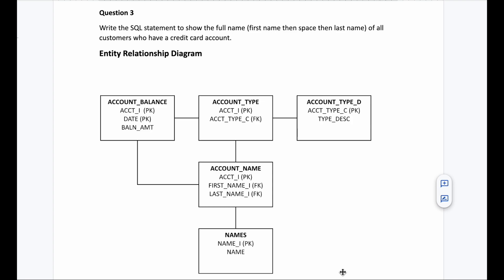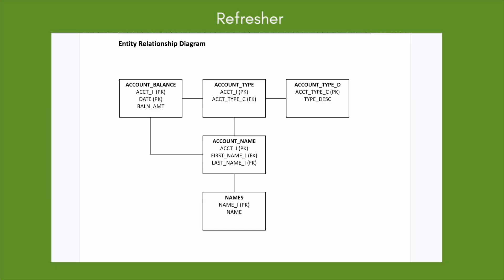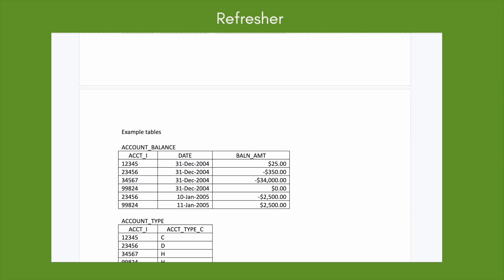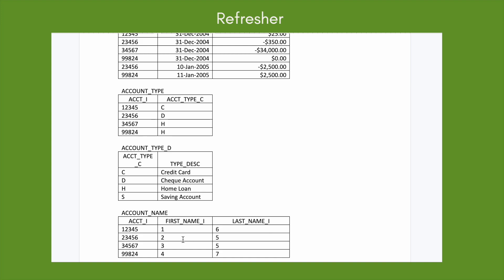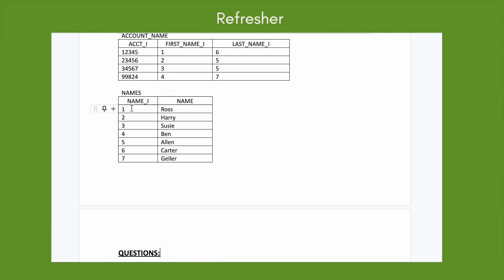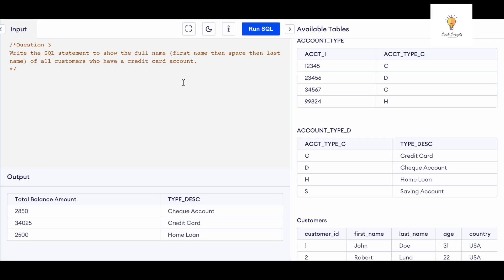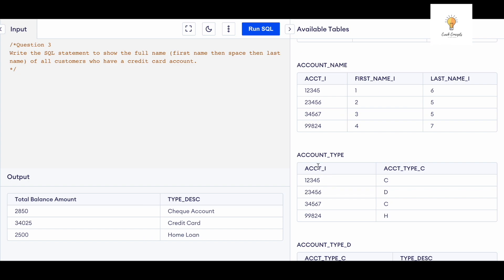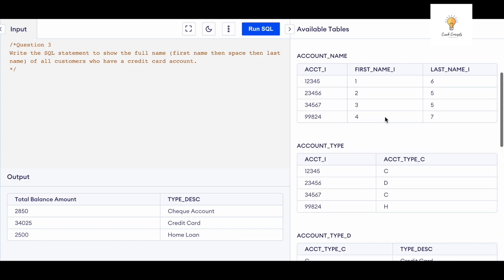Query 3: Complex JOINS and SUBQUERIES | Solving TRICKY SQL Interview Queries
Hi, In this video we've discussed a tricky SQL Interview Question. This is a 5 days series where I will solve SQL Interview questions. I would highly recommend watching all the videos from this series if you want to master SQL (SQL Query Interview Questions)

(Perfect for anyone willing to switch to a completely new field or to a different company in the Tech World)